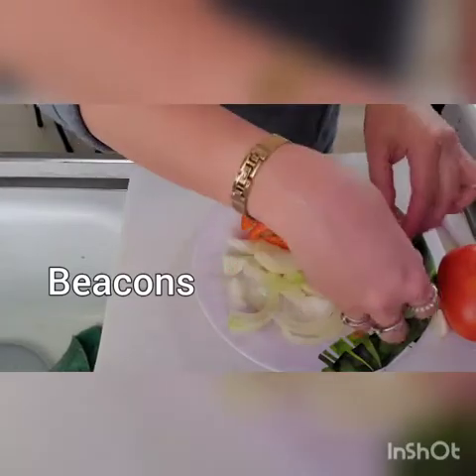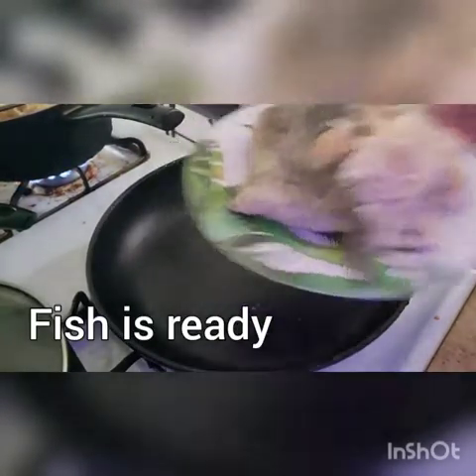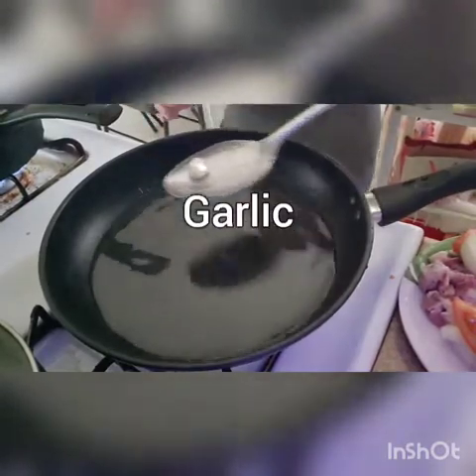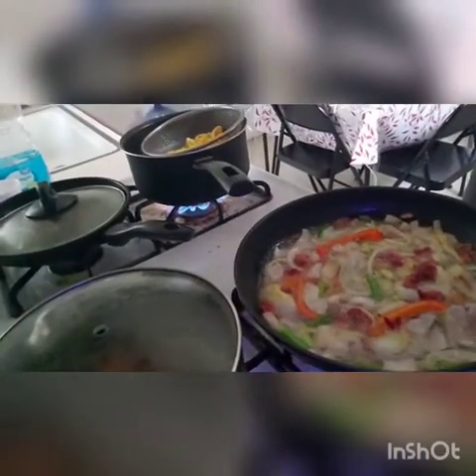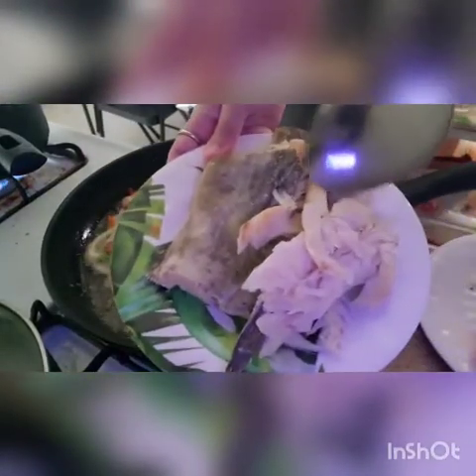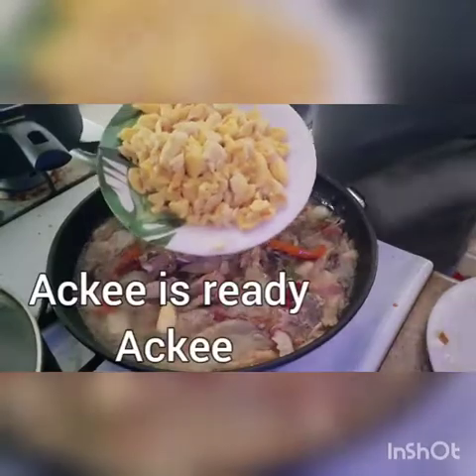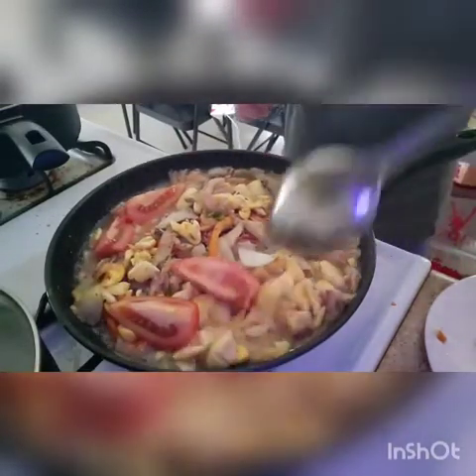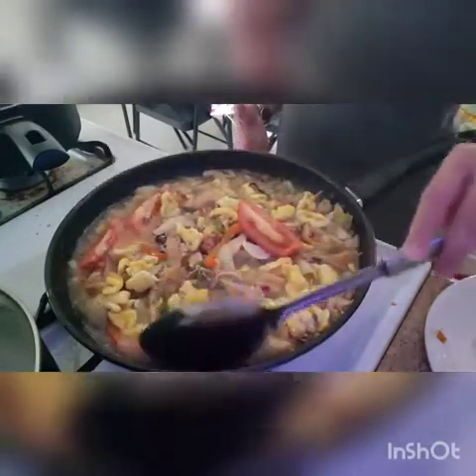how to cooked ackee with salted fish new virsion team maria hunter USA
thank you to all support
this is really good food Jamaicans  food please also support my member